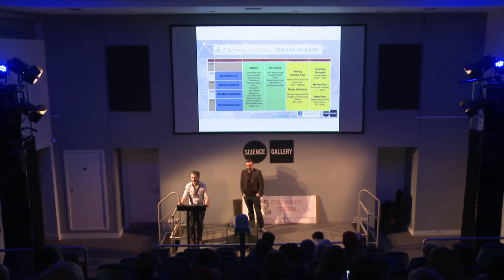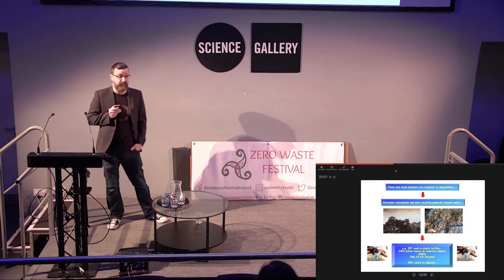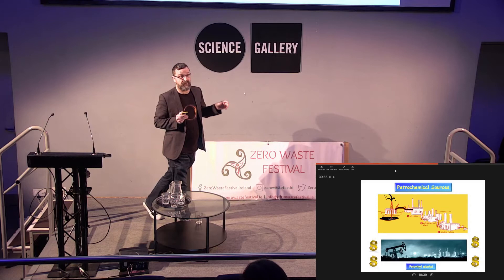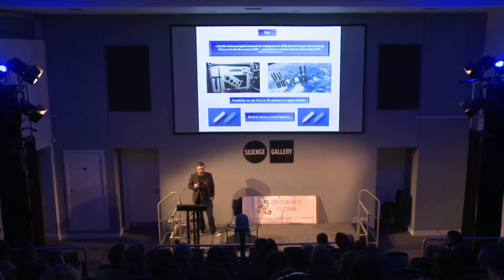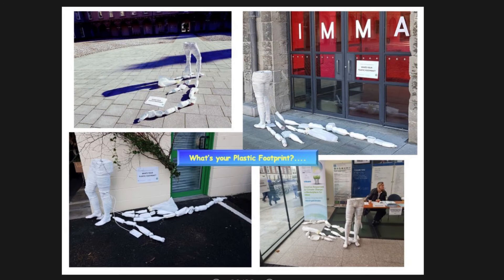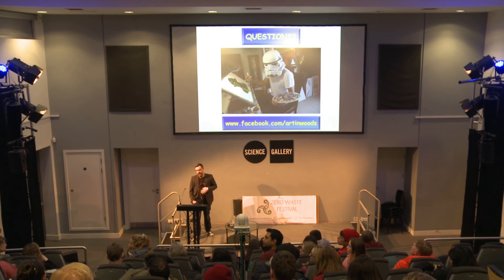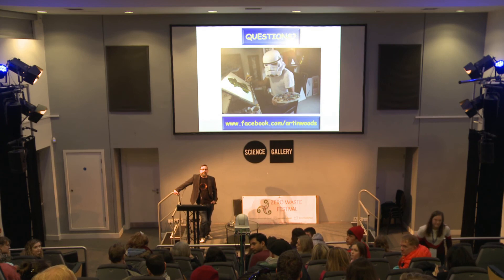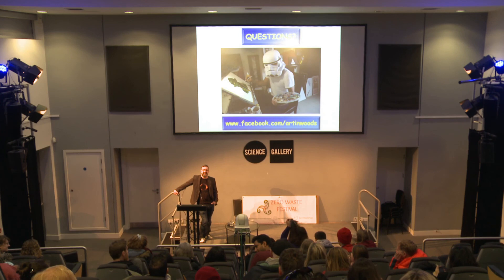Bio-Plastic Fantastic with Trevor Woods (at the Zero Waste Festival)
The first Zero Waste Festival Ireland in 2020 took place at the Science Gallery Dublin. You can find all information and a full list of speakers on our

"Bio-Plastic Fantastic" with Trevor Woods

Trevor Woods who has previously carried out research on bio-degradable plastics will present a talk on current Bio-degradable plastic research and bio-degradable plastic options available to replace standard use single plastics at home and at festivals. He will also showcase how artists are communicating the current plastic pollution problem and give examples of his own recycled plastic artwork to highlight the need for plastic education and change.

Great thanks to all the speakers, you can watch their very informative talks here on YouTube:

- "Waste not, want not: The danger and value of our bin content" with Dr. Brian Kelleher
- "Precious Plastic?! – The global abundance of plastic and what to do about it" with Dr. Celia Somlai